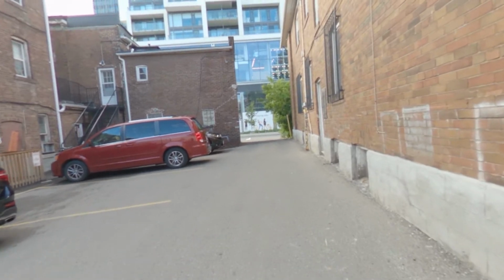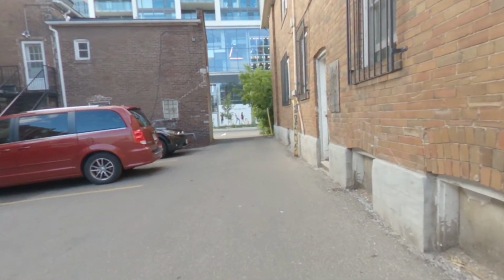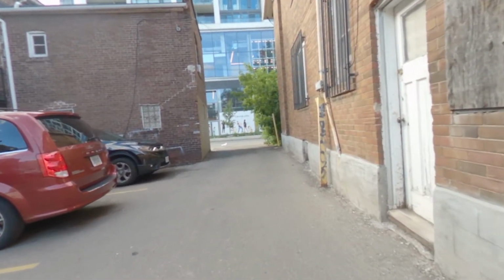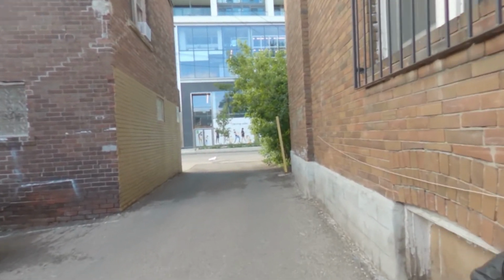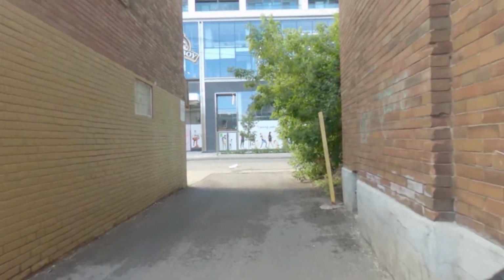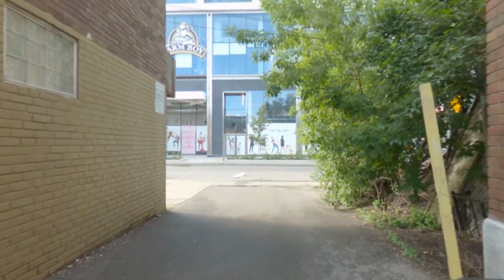This is how to clear the blockage in this plugged basement drain line.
This is what I do. And the money will be well spent on beer from HOPCITY BREWING CO. BARKING SQUIRREL and the coffee I drink is STARBUCKS for the Keurig that I make at home and fill my YETI rambler. lol but seriously thanks for all the support. If you want to know how the money is given to me, I get 95% of any money that comes in from this but the money from Super Thanks I get 70% and YouTube gets 30%. Cheers.

Amazon.com link

Amazon.com link